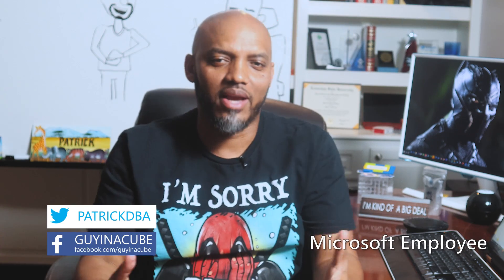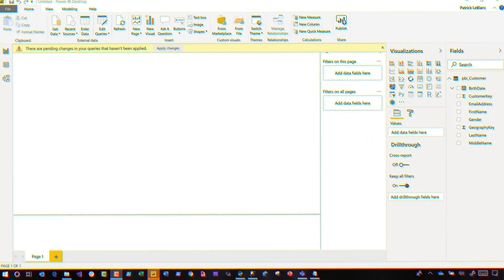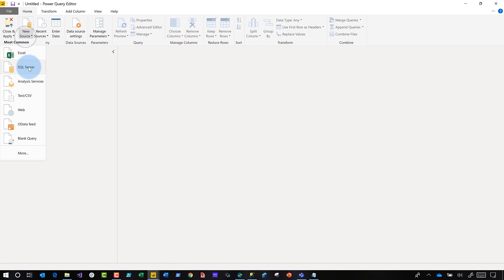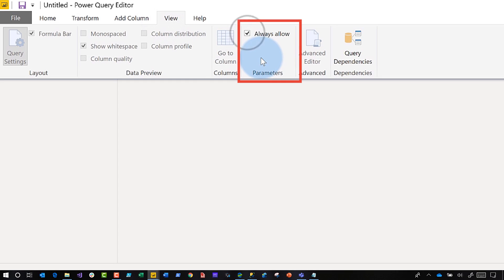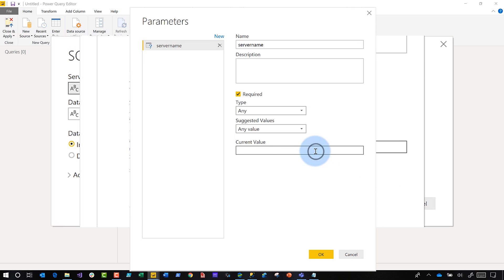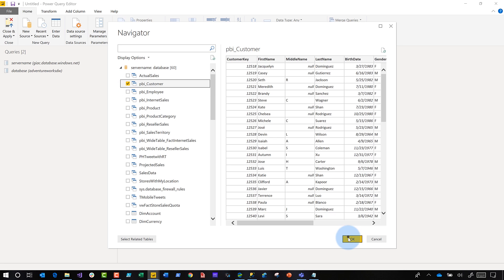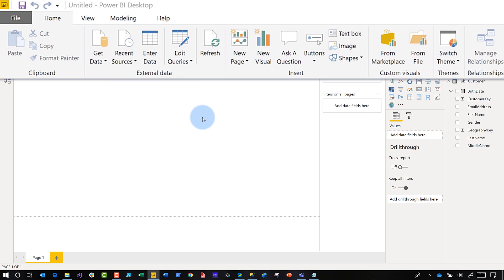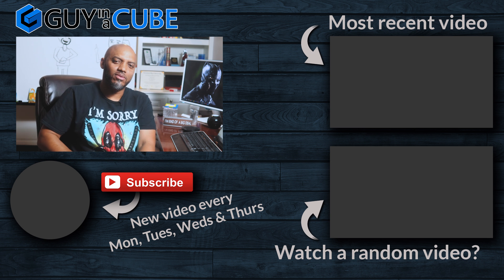Making data source parameters easy in Power BI Desktop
Patrick shows how you can easily use parameters, for your data source, within Power BI Desktop with minimal clicks. All about reducing the clicks!